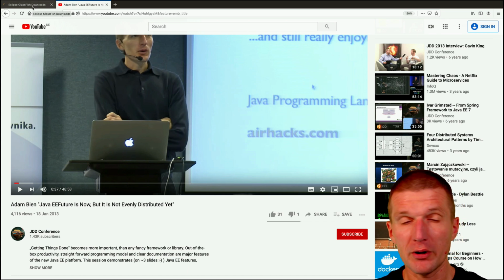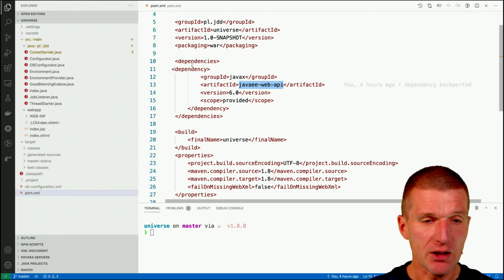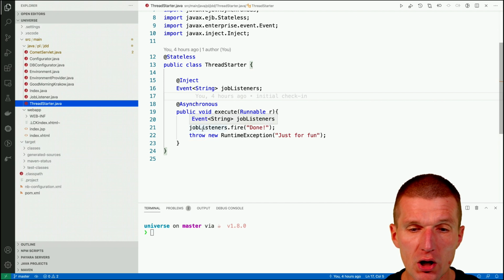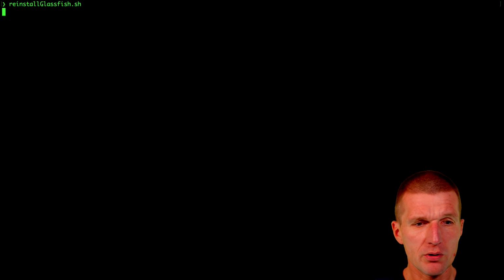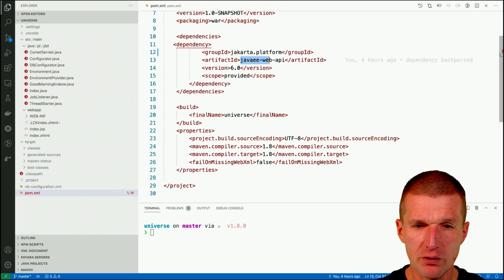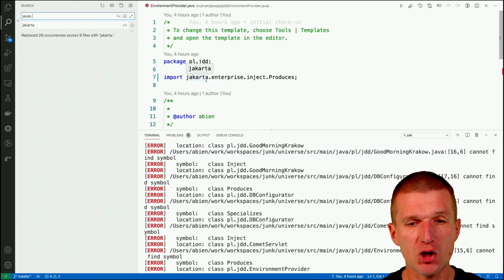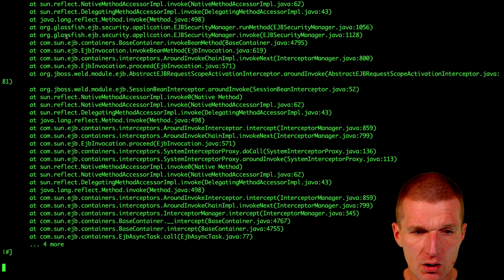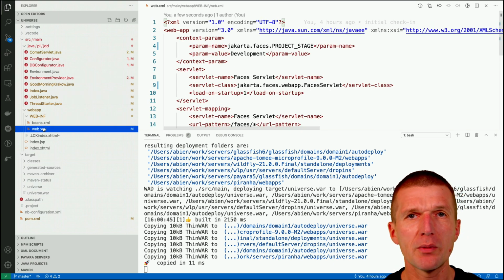Java EE 6 to Jakarta EE 9 Migration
Migrating and deploying an 8 years old Java EE 6 / Java 6 application build on stage of the JDD 2012 conference to Jakarta EE 9.